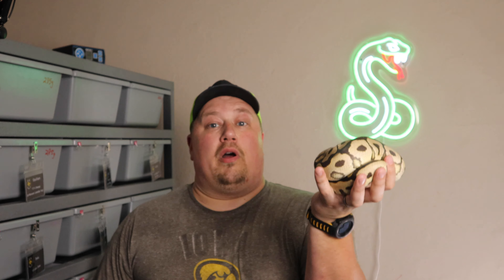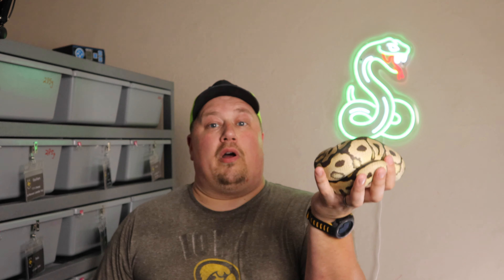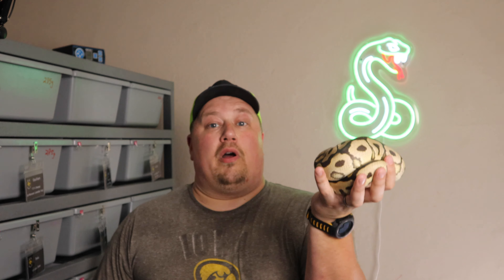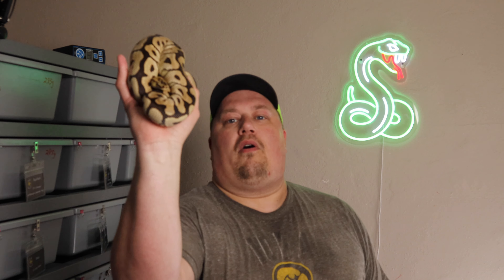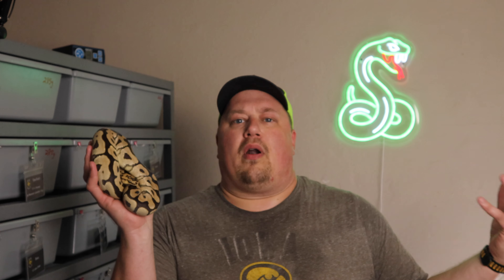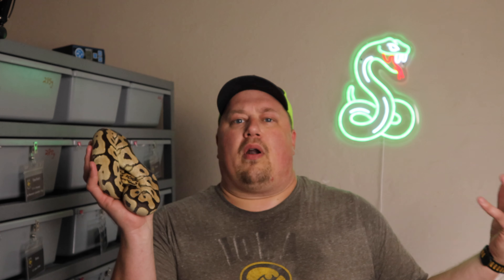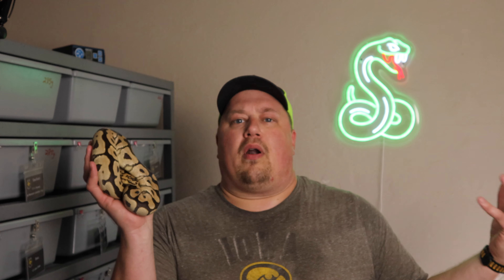Variation in Ball Python Personalities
Ball Pythons and Snakes in general have many different personalities and attitudes! We show you examples of all different levels of defensiveness and others that are tame. In addition, we show other species of snakes with bad reputations and explain how to tame your pet snake!